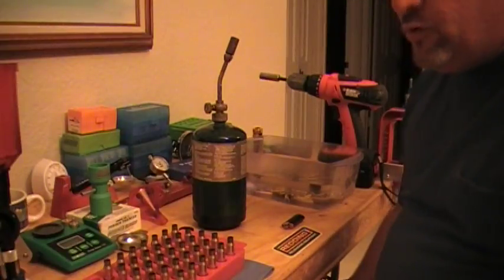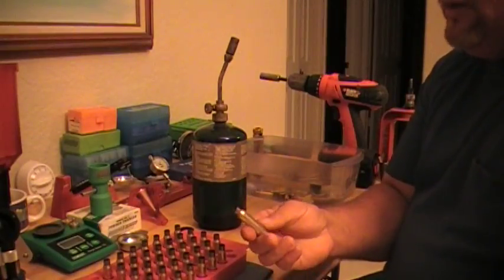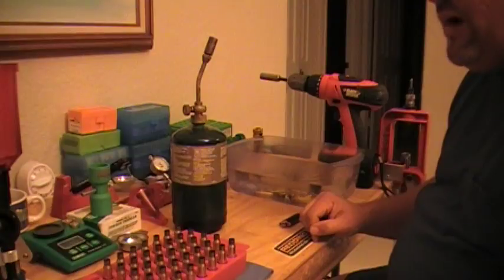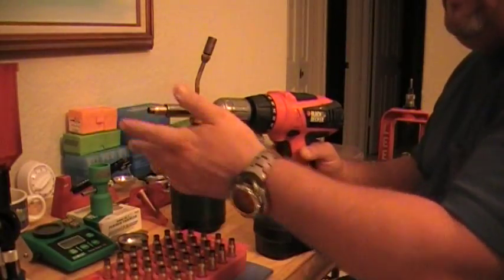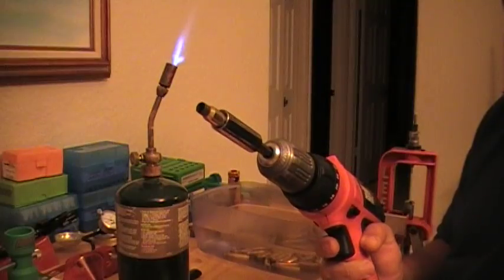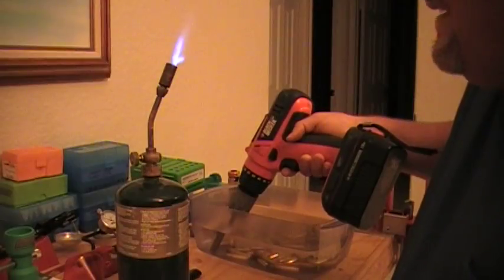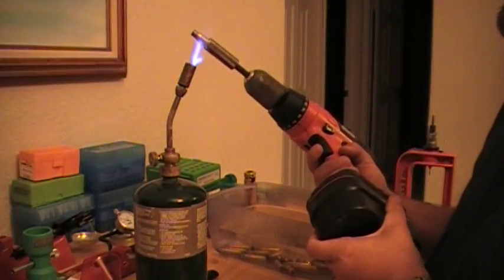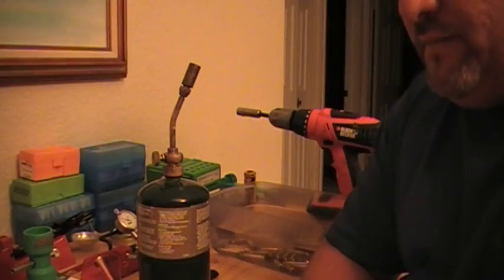Reloading precision rifle ammunition Part 7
Complete process of case anealing